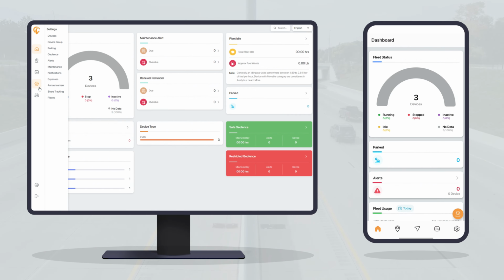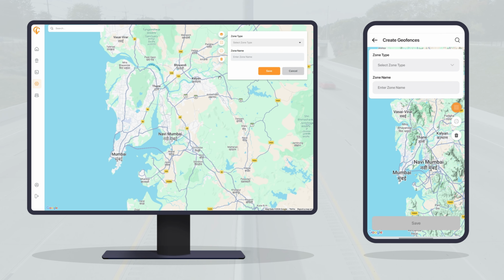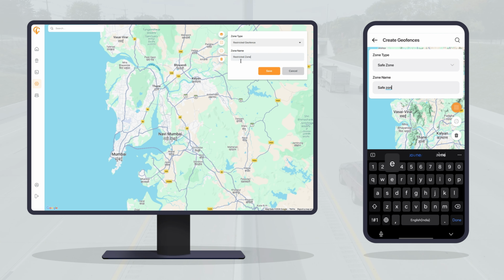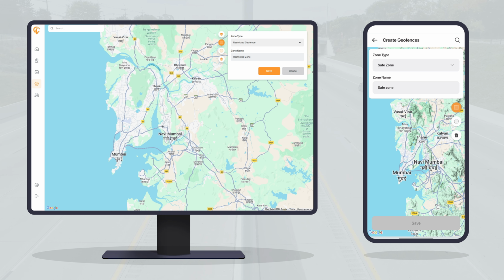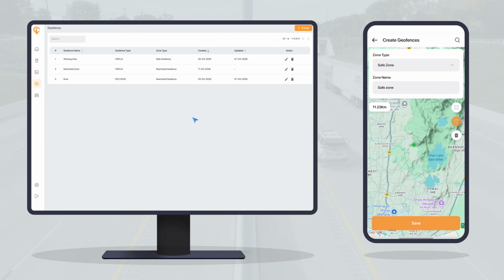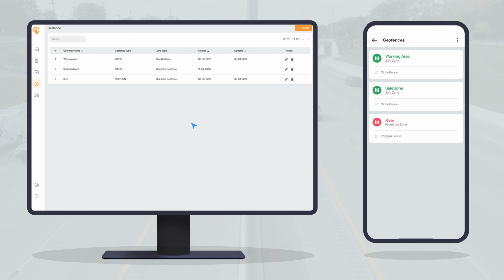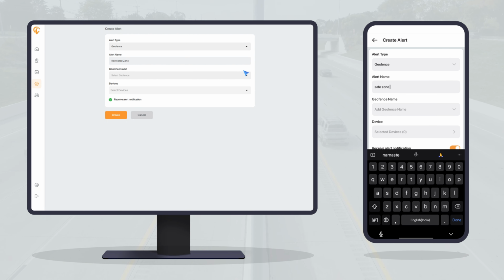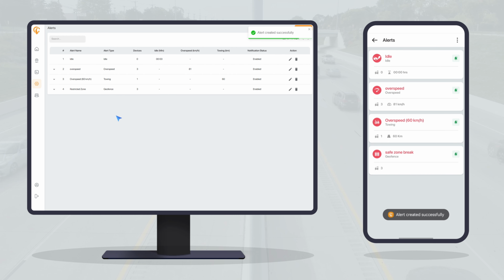How to Create Geofence & Alerts in Tracksha | Web Panel & Mobile App Tutorial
Welcome to the Tracksha Platform Tutorial.

In this video, you will learn how to create Geofences and set up alerts using both the web panel and mobile app.

A Geofence is a virtual boundary that helps you monitor your vehicle’s movement. You can receive instant alerts whenever a vehicle enters or exits a defined area.

🔹 What you will learn in this video:
What is a Geofence and how it works
How to create a Geofence from the web dashboard and mobile app
Difference between Restricted and Safe Geofence
How to define zones using circle or custom shapes
How to create and configure Geofence alerts
How to assign devices and enable notifications
Managing Geofences (view, edit, delete)

This feature helps improve vehicle safety, monitoring, and control by providing real-time alerts based on location activity.